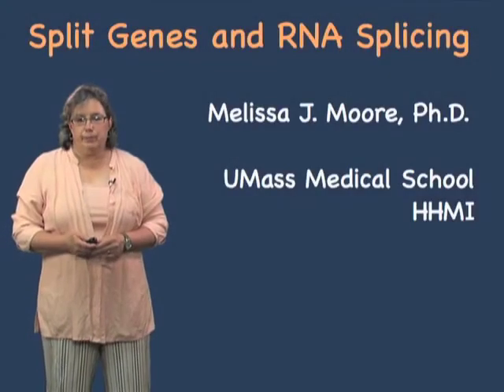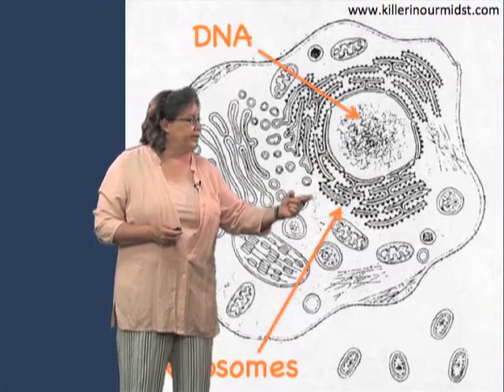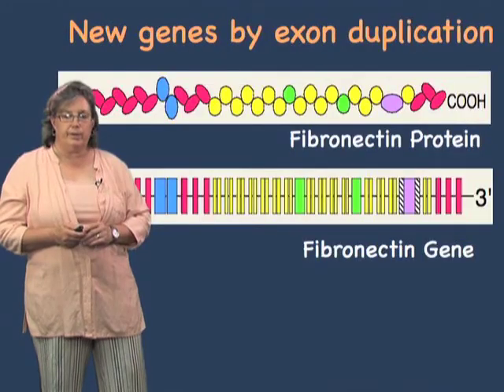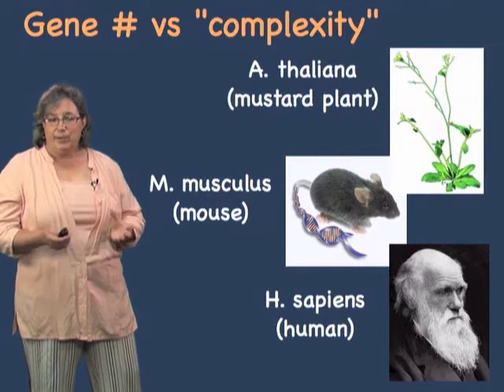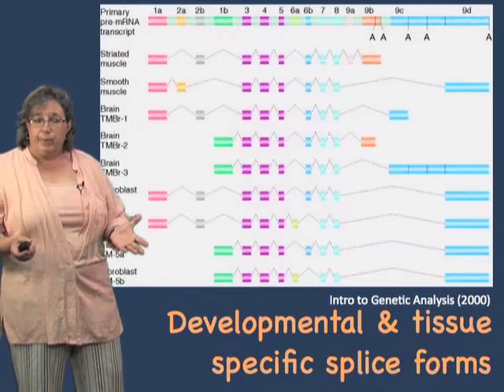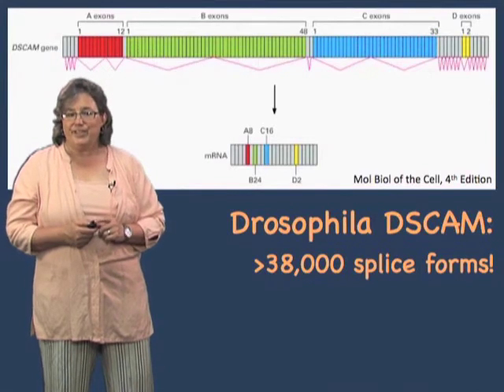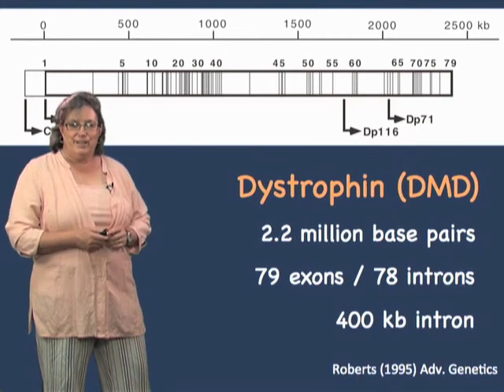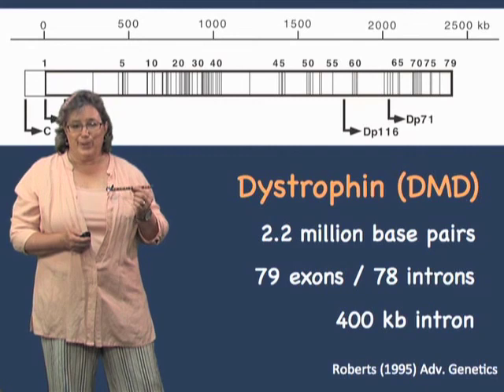Splicing Overview - Melissa Moore (U Mass/HHMI)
Dr. Moore explains that eukaryotic pre-mRNA contains long stretches of non-protein coding sequences interspersed with protein coding regions. By recognizing specific sequences, cellular machinery splices out the non-coding introns leaving just the protein-coding exons in mRNA.